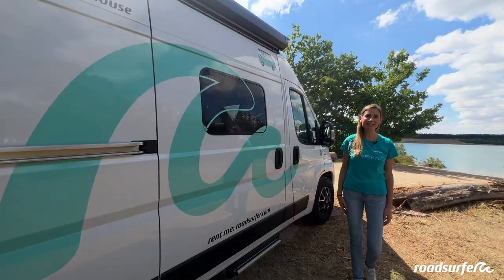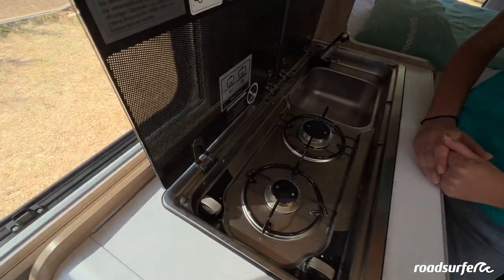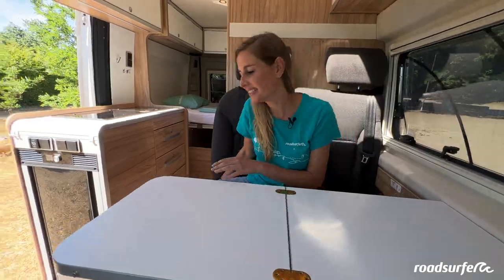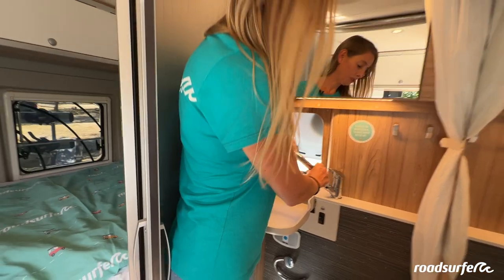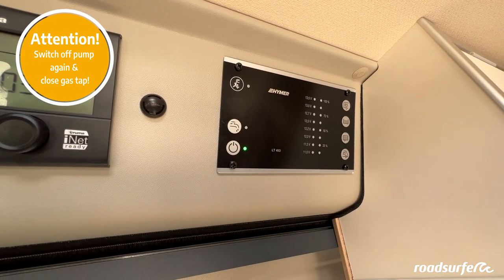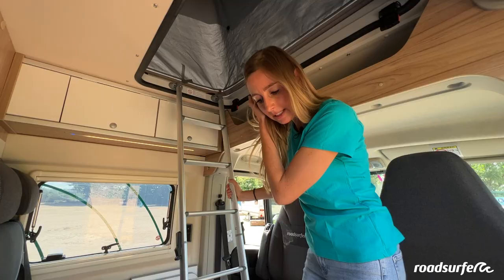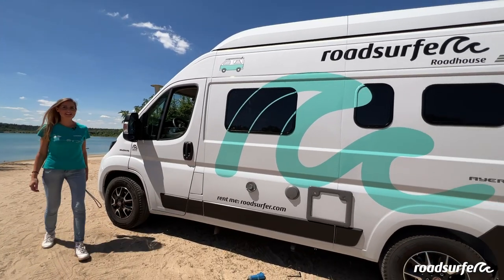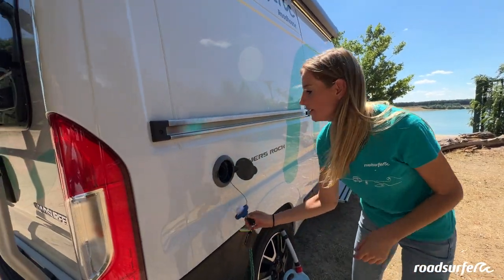Hymer Ayers Rock explained - roadsurfer Road House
Introducing the Hymer Ayers Rock Road House. Find out everything you need to know about the interior, bathroom, onboard computer, and equipment of your roadsurfer Road House, as well as some important tips on how to get the most out of your small motorhome.

▬ Hymer Ayers Rock Road House ▬▬

The Hymer Ayers Rock (also known as the Road House at roadsurfer) is a compact motorhome with campervan character and measures 5.41 m in length and 2.80 m in height. The high-quality interior design offers you plenty of storage space and headroom. On board is a bathroom with a toilet, sink, and a hot water shower, as well as a spacious kitchen area and sleeping accommodation for 4 people in a comfortable bed & roof bed!

00:00 - Intro
00:58 - Your Kitchen
06:57 - Your Blackout Blinds
07:31 - Your Lights & Onboard Computer
08:57 - Your Bathroom
12:55 - Your Bedroom
13:47 - Your Roof Bed
17:42 - Your Parking Heater
19:29 - Your External Connections
22:29 - Your Storage Space
25:14 - Your Awning